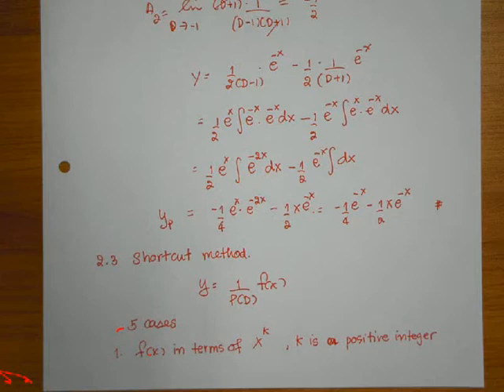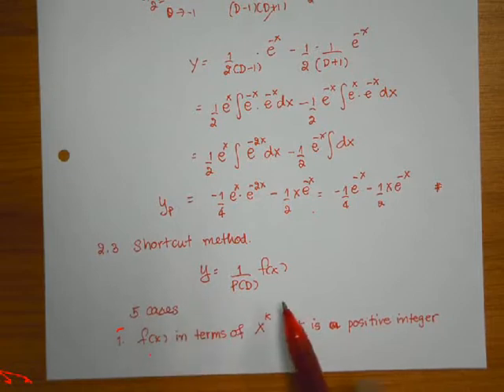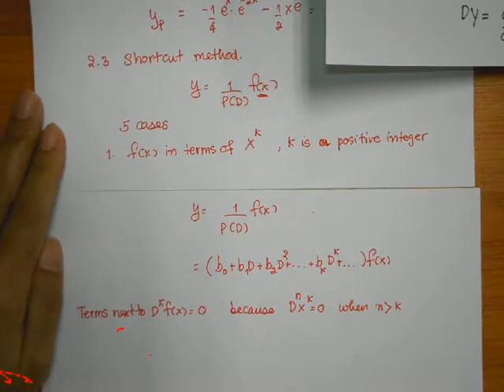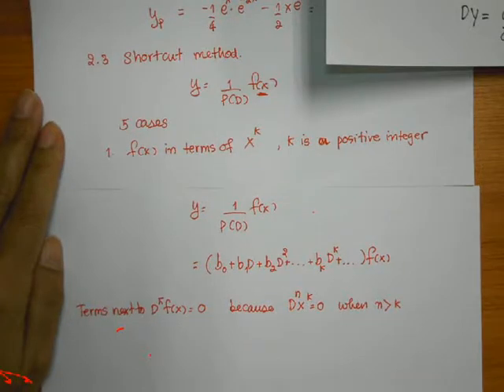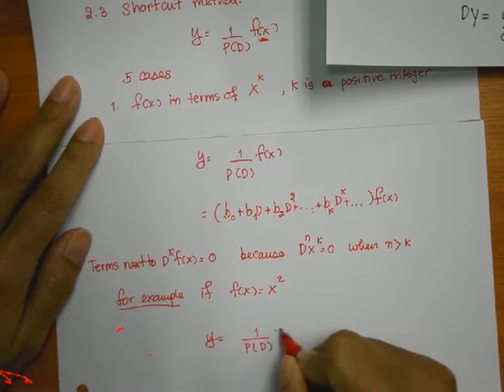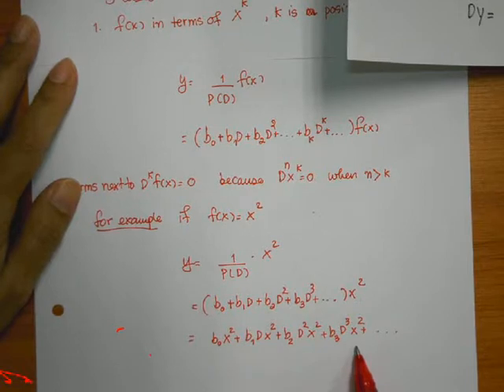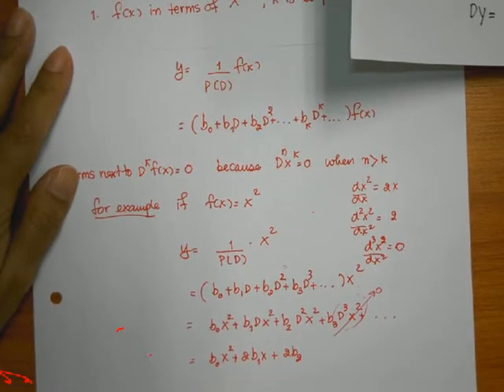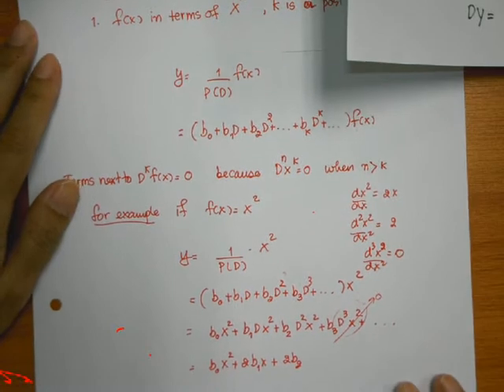akkarat adv math 55eng 6-7